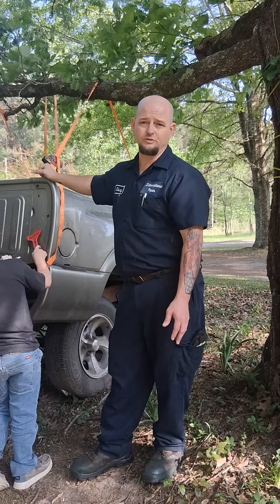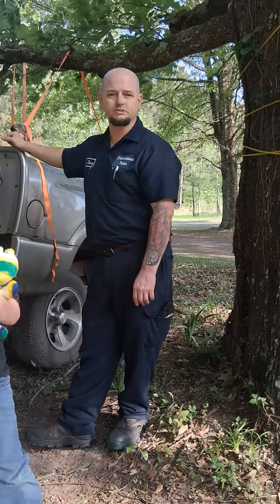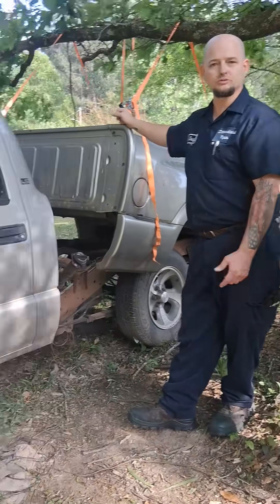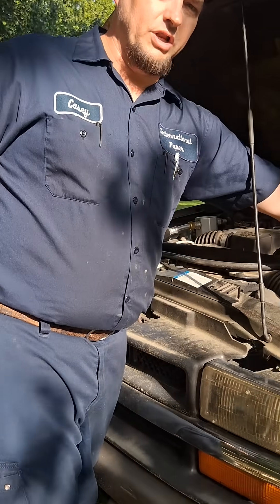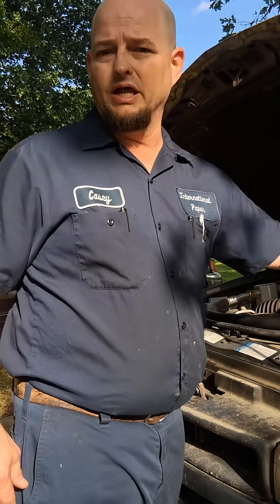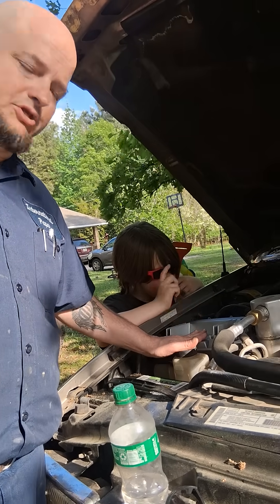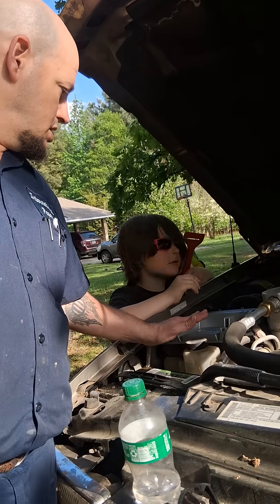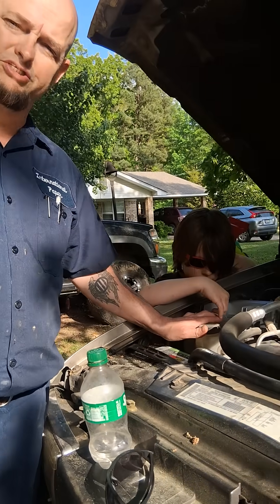fuel pump / fuel relay / ecu from all computer resources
how to ffuel pump/relay or ecu